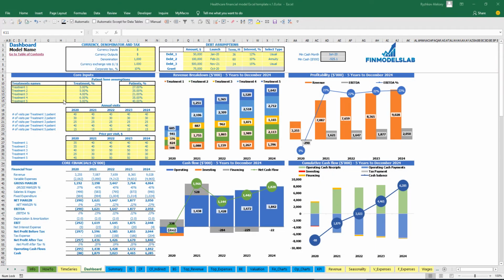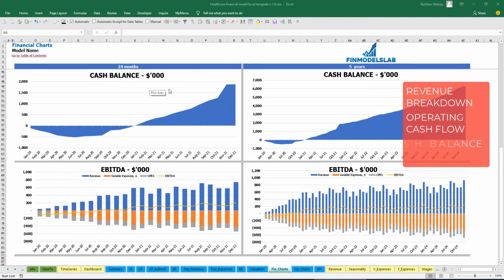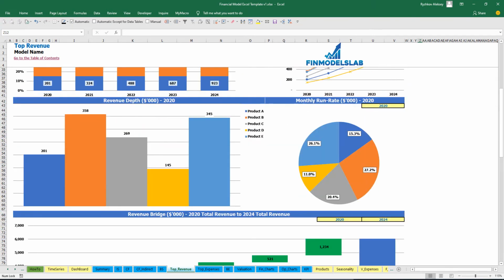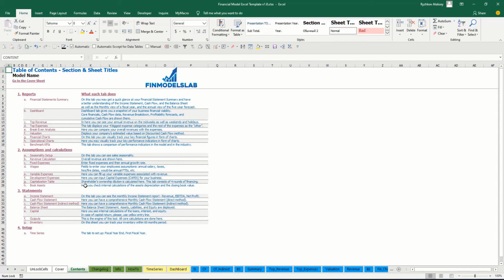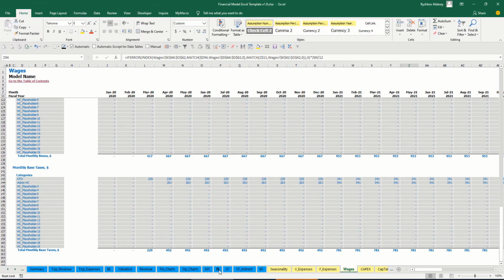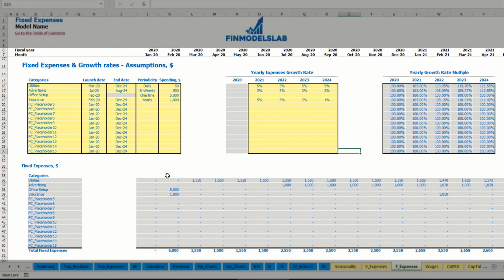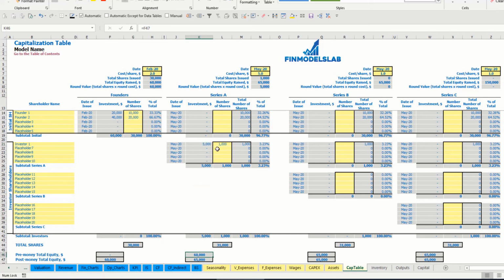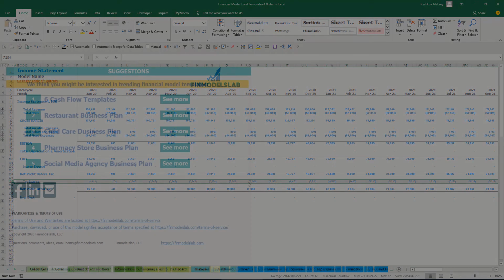How to Build a Clinical lab 3 Statement Financial Model In Excel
Five-year horizon startup financial model for the clinical lab business for early-stage startups to impress investors and raise capital.
Clinical lab Five Year Financial Projection Template helps you evaluate your startup idea and/or plan startup costs. Unlocked - edit all.

No matter where you are in the business development stage, a sophisticated financial model in excel template for the Clinical lab will help you. Excel knowledge or financial planning experience is NOT required!

Advantages:

 - External Stakeholders Such As Banks May Require A Regular Forecast.

 - Better Judge Your Progress

 - Develop Sales Strategy With Clinical lab Financial Model In Excel

 - Better Understand Competition

Chapters:

BUSINESS MODEL (0:30)

- Main inputs at the Revenue Assumptions Tab (0:42)
- Inputs at the Dashboard (1:12)
- Additional inputs and outputs at the Revenue Assumptions Tab (2:37)
- Seasonality Tab (3:35)

REPORTS (3:50)

- Financial Charts (4:15)
- Operational Charts (5:05)
- Benchmark KPIs (5:52)
- Income statement (7:00)
- Cash flow statement (7:32)
- Indirect cash flow statement (7:46)
- Balance sheet (8:00)
- Executive Summary (8:15)
- TOP Revenue (8:53)
- TOP Expenses (9:55)
- Break-Even Analysis (11:15)
- Valuation (11:36)

INPUTS & COLOR-CODING (12:26)

- Variable Expenses (13:56)
- Wages (15:14)
- Fixed Expenses (18:06)
- CAPEX (22:32)
- Capitalization Table (24:53)
- Debts assumptions (27:23)
- Currency, denomination, and taxes setup (29:10)